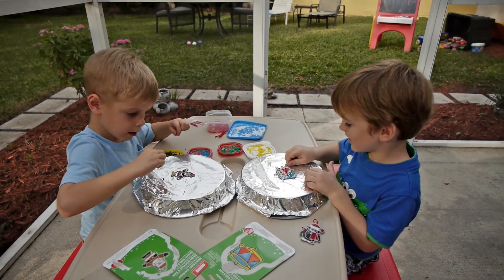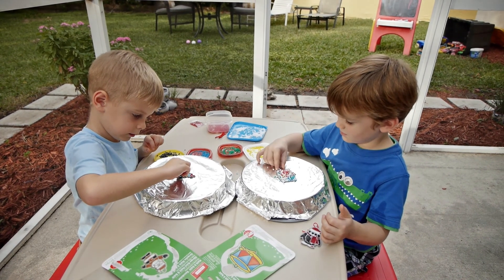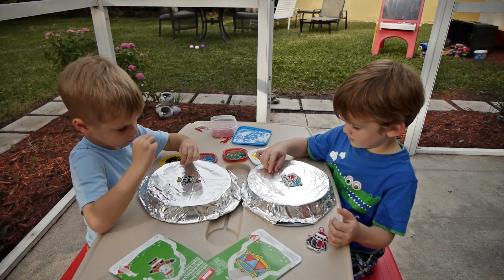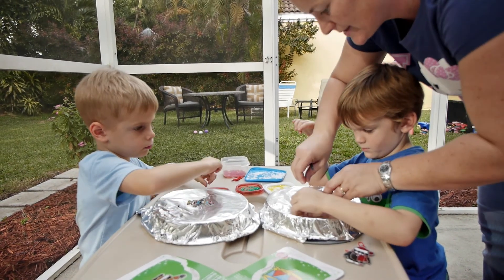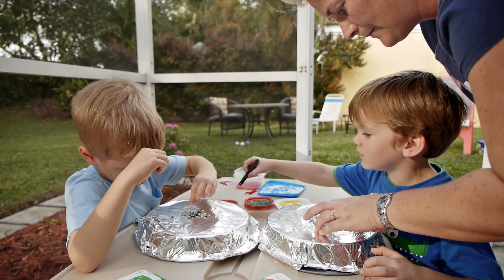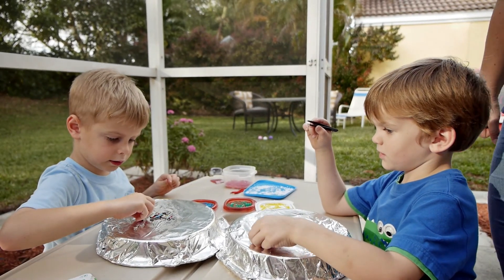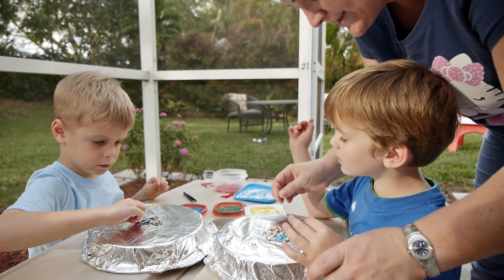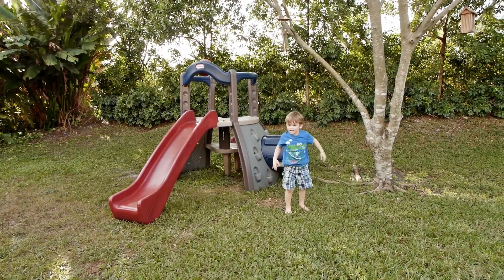Mason and Noah